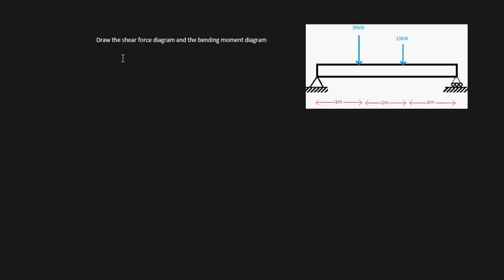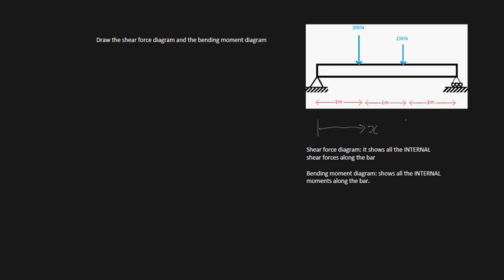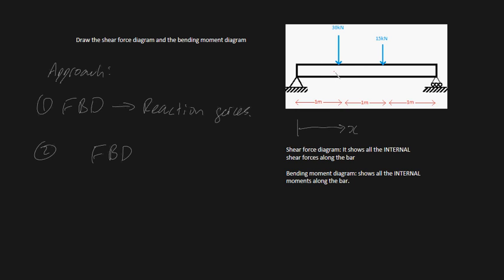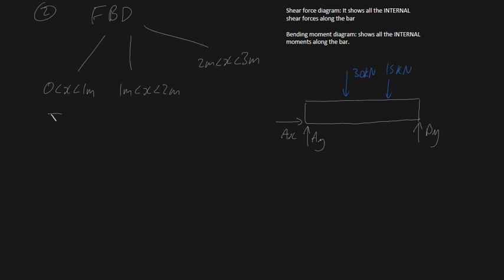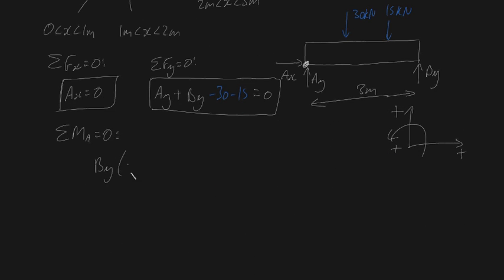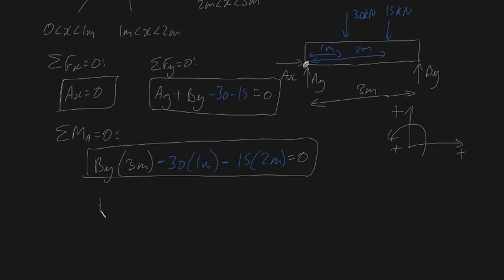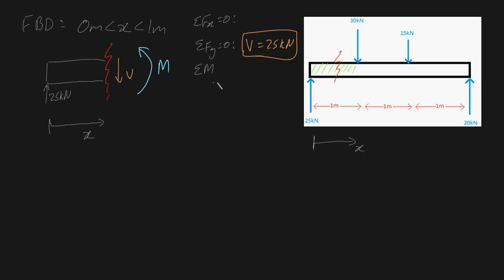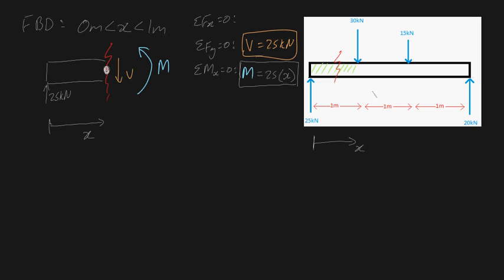Shear force diagrams and Bending moment diagrams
This video shows how to calculate the shear force diagrams and bending moment diagrams of a bar under some concentrated loads. I allude to the formulas dM/dx = V at the end, but solve for the values from scratch by drawing and analyzing many free body diagrams. The approach is to: 1) Find reaction forces (using a free body diagram) 2) Make cuts along your beam at every section that is separated by a concentrated/distributed load 3) Compile results after using equilibrium conditions 4) Plot results.